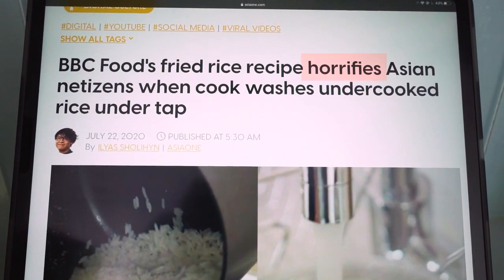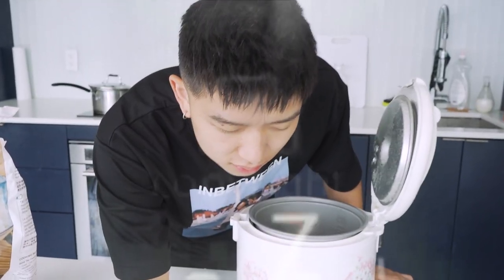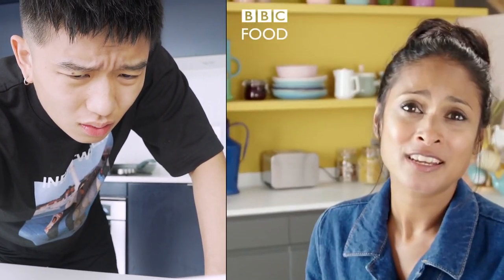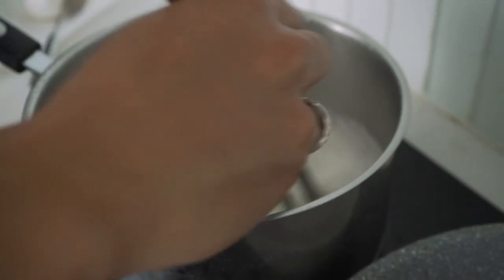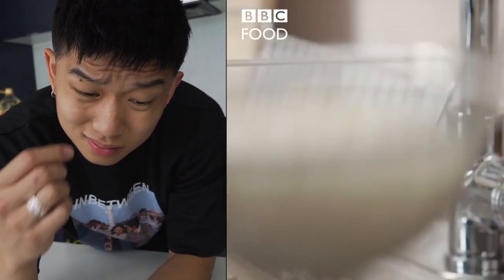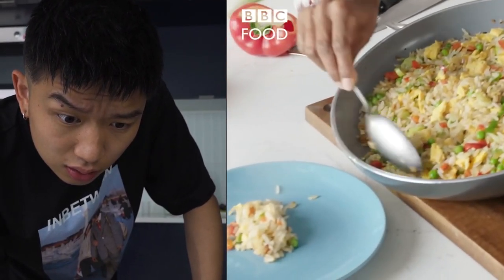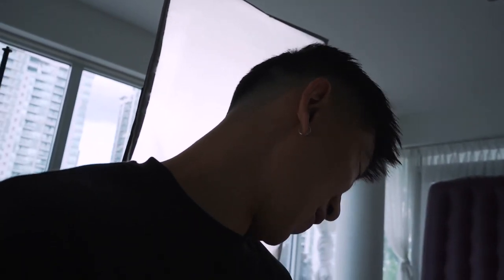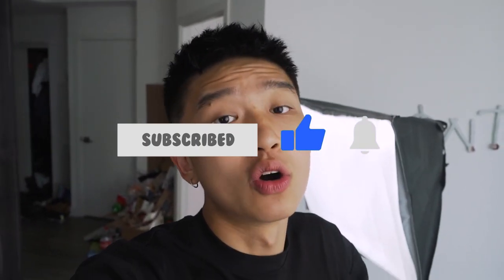I followed the worst fried rice tutorial ever (BBC Food)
A fan shared this BBC Egg Fried Rice video with us and we had to try and recreate it!

And we're glad it's been brought to light because it is HILARIOUS. We had the worst reaction to this bbc egg fried rice video

🍜 Hungry? Food Videos are what you need

🧧 想聽我們講中文嗎? (廣東話普通話都有!)

📬P.O. B O X ►(We Like Letters and Snacks)

Edward Leung
Sheppard Centre PO
Toronto, ON - Canada
M2N 6N1

EDITOR:
Sheldon :)